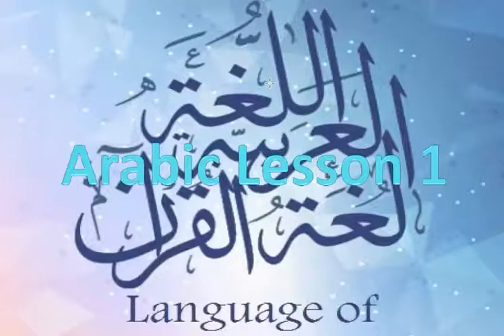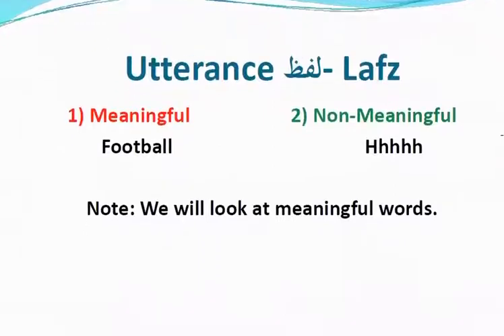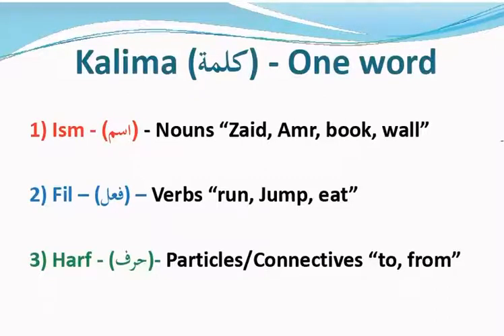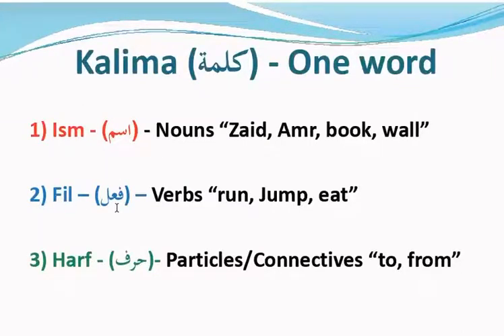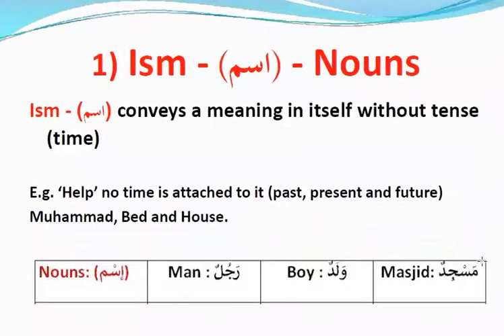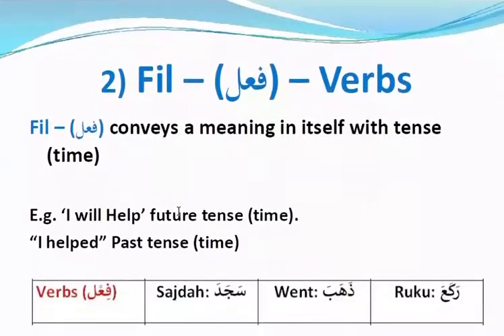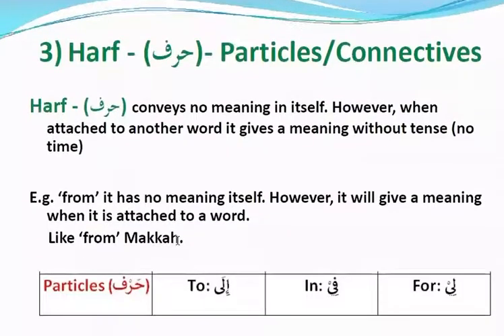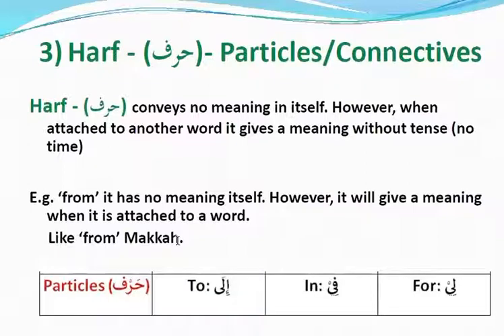Recap L1 Arabic Ml Kamar